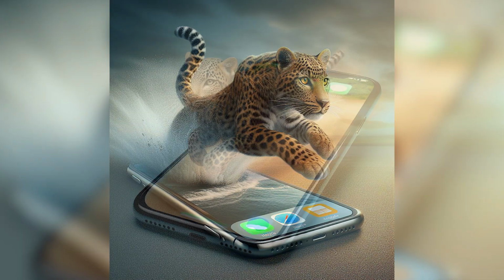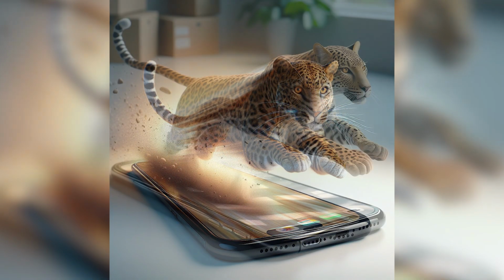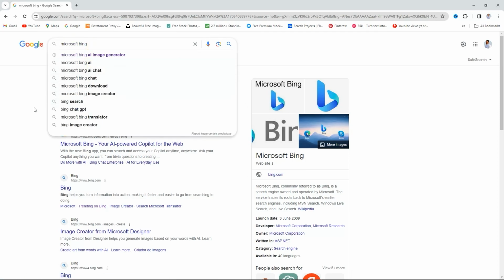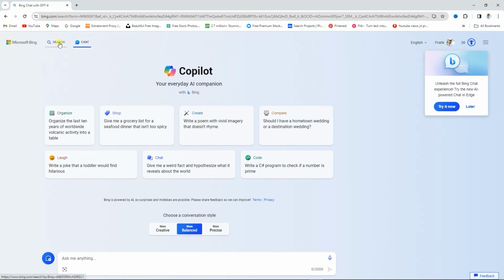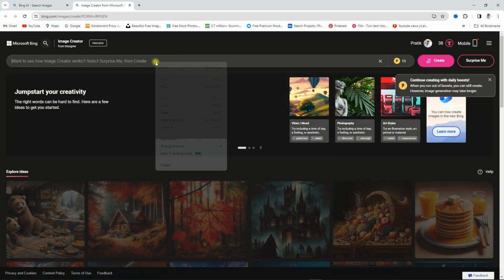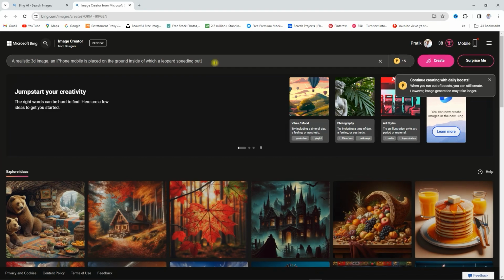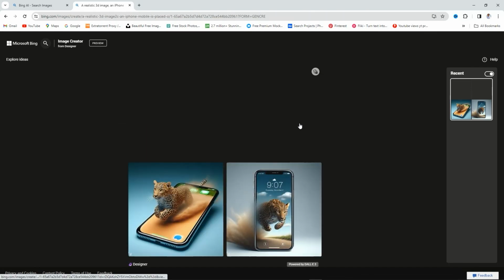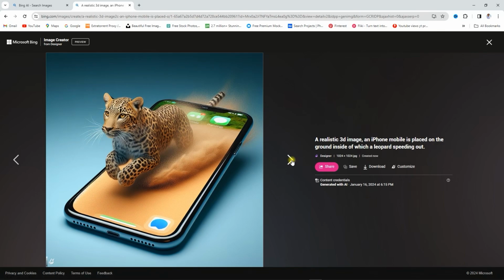Discover the Secrets: How to Create Stunning 3D Pop Out Images at Zero Cost with Microsoft Bing!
Dive into the world of digital artistry and visual magic! Our channel is your go-to destination for unlocking the secrets behind crafting eye-catching 3D Pop Out Images effortlessly using Microsoft Bing.

🎨 What to Expect:
Step-by-Step Tutorials: Follow our expert tutorials that break down the process, making it accessible for beginners and inspiring for seasoned creators.
Creative Prompts: Discover how to compose the perfect prompts that breathe life into your artistic visions.
Microsoft Bing Features: Uncover the hidden gems within Bing's creative tools and learn how to harness them to their full potential.

✨ Why Choose Us:
Free and Accessible: We believe creativity should know no bounds. Our tutorials showcase how you can create stunning images without breaking the bank.
Inspiration Galore: Get ready to be inspired! Our channel is a hub for sparking your creative genius and encouraging you to explore new artistic horizons.
Community Engagement: Join a vibrant community of creators! Share your creations, ask questions, and be part of a supportive network of like-minded individuals.

Don't miss out on the latest tutorials, tips, and creative inspiration.

✨Prompt✨

A realistic 3d image, an iPhone mobile is placed on the ground inside of which a leopard speeding out.